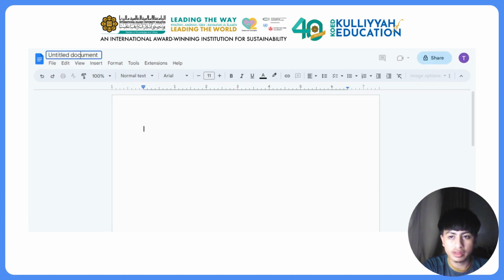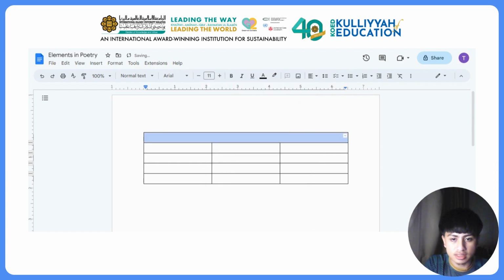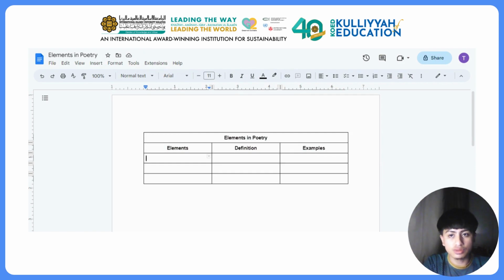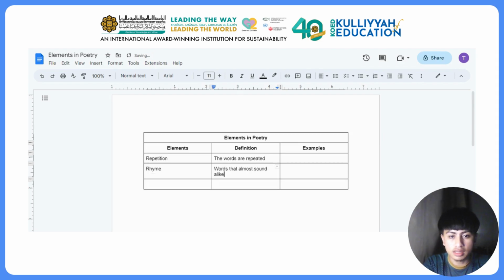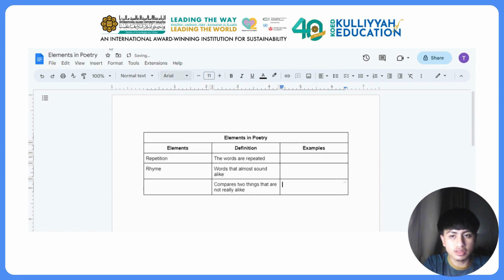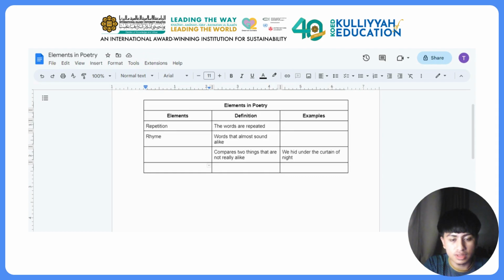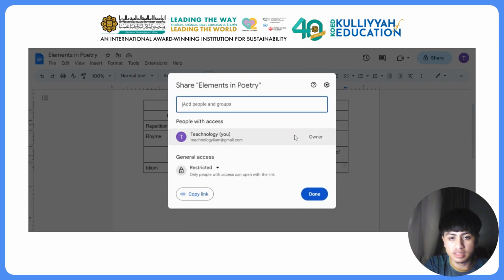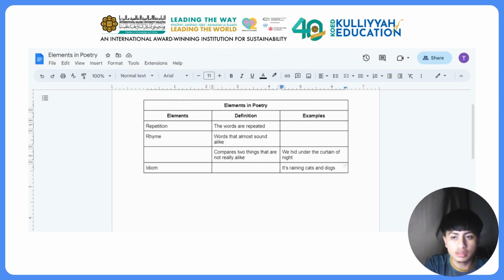Google Workspace for Teachers – Empty Outlines using Google Docs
Here is the easy beginner guide to applying Classroom Assessment Techniques (CATs) using Google Docs.

This video was made under the assignment of EDIT 2203 and EDIT 2604, under Kulliyyah of Education of IIUM.